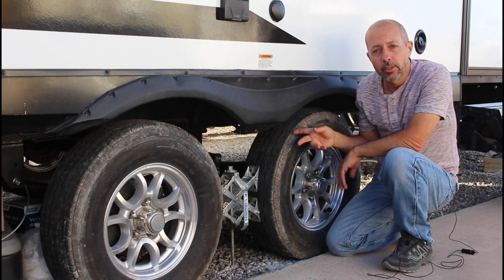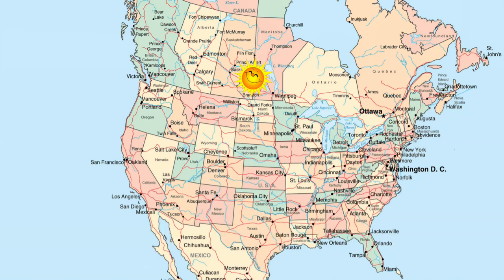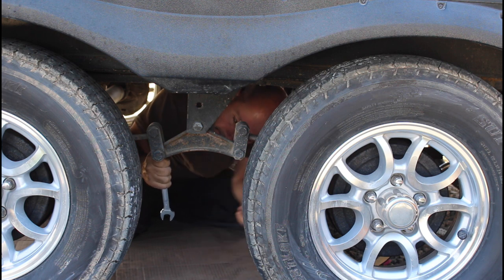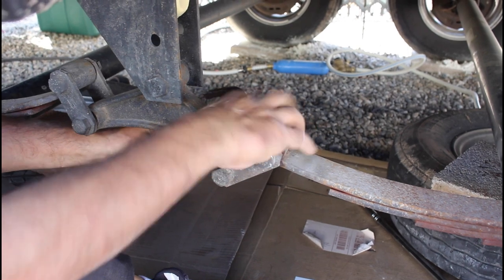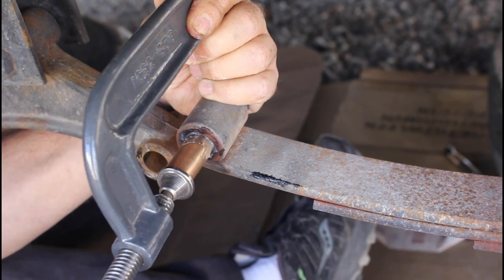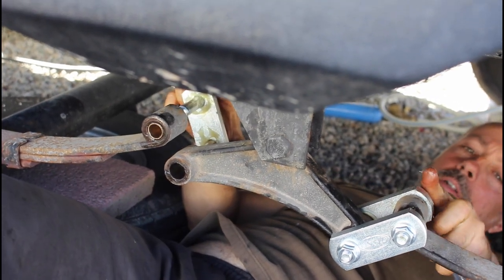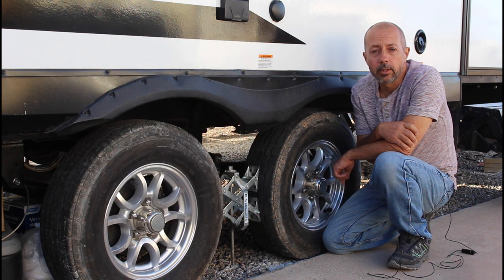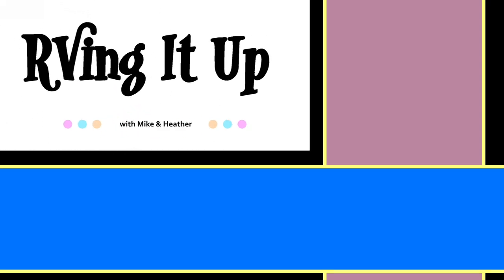How to beef up your RV's suspension: Wet-bolt installation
The plastic bushing just had to go!
I replace the shackle plates, pins and bushings with MORryde parts that will last for much longer.
wet bolts, suspension kit, bronze bushings, RV suspension upgrade
MORryde part UO12-016

We're Mike and Heather, join us on our fun journey!
Revving up the fun!
Revving up the adventure!
RVing It Up!